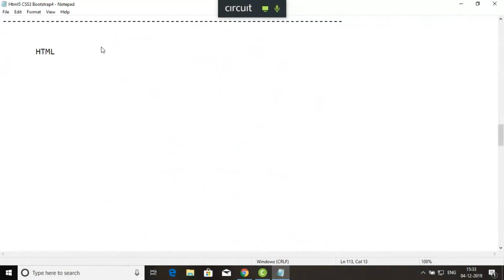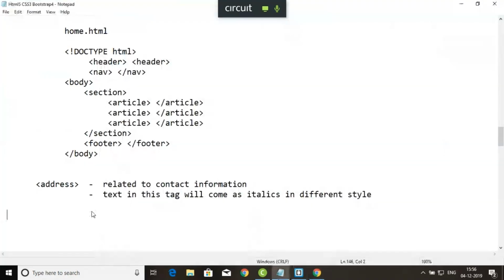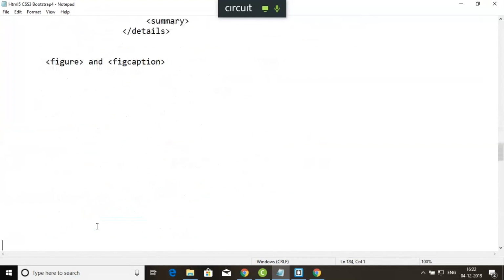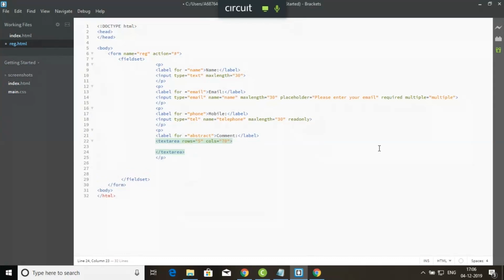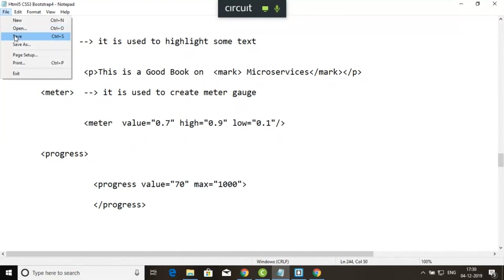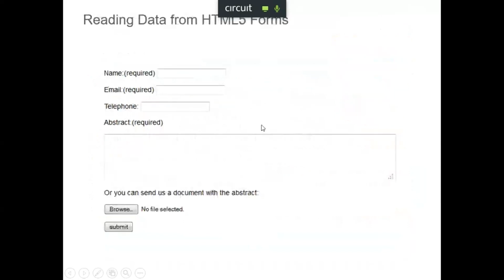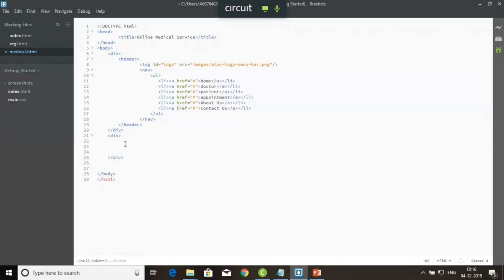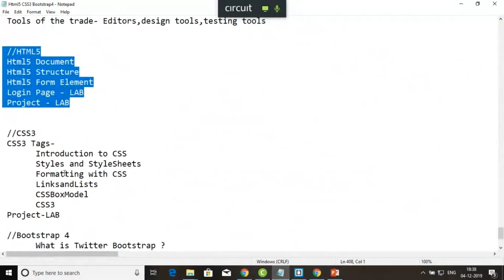02. In this tutorial , i am going to discuss about HTML5 features.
# HTML5 features

HTML5, CSS3, and Bootstrap are essential for modern user interface (UI) design. HTML5 provides a semantic structure for web content, enhancing accessibility and SEO. CSS3 enables advanced styling, including animations, transitions, and responsive layouts, improving visual appeal and user experience. Bootstrap, a powerful CSS framework, offers ready-to-use components and a responsive grid system, speeding up development and ensuring consistency across devices. Together, they support mobile-first design, quick prototyping, and cross-browser compatibility. By combining these technologies, developers can create clean, responsive, and visually engaging interfaces efficiently, aligning with current web standards and user expectations for functionality and design.

TIMESTAMPS:
1. Responsive Web Design
2. HTML5 features
3. CSS  features
4. CSS3  features
5. Responsive Web Design Using HTML5 and CSS3
6. Advanced CSS3 features
7. Bootstrap Introduction
8. Web Page Using bootstrap 3
9. Bootstrap 4 introduction
10. Advanced features Of Bootstrap 4